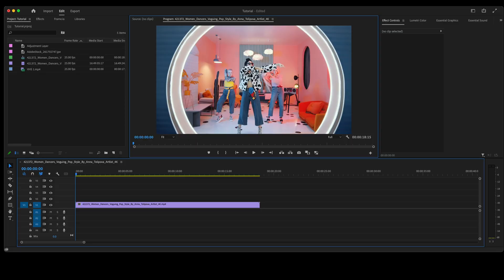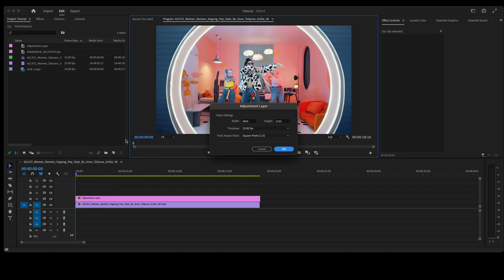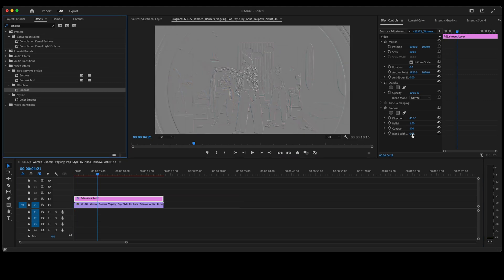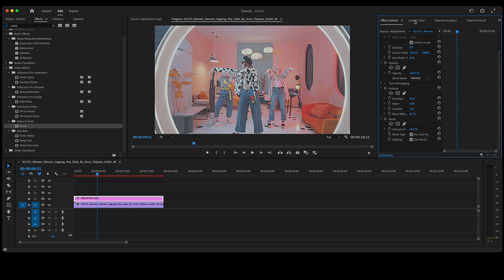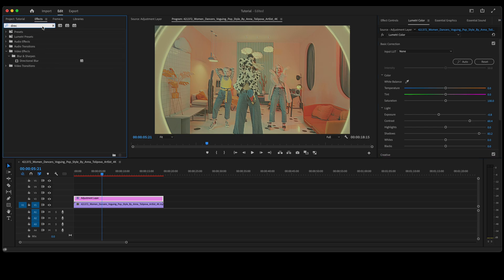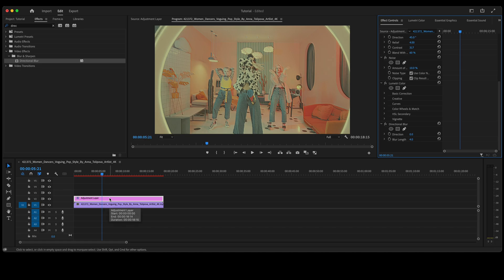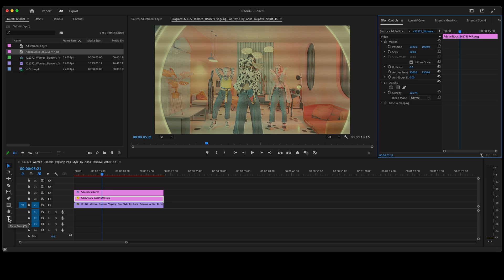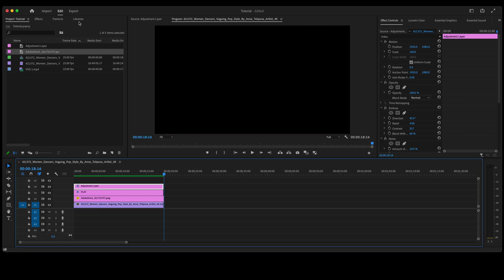Easy VHS Effect Premiere Pro 2022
Easy VHS effect in Premiere Pro If you're looking for a retro look on your videos try doing this easy VHS effect in Premiere Pro to help raise the production level of your video.

Premiere Pro giving you the blues? Sometimes a short, one on one session is all you need to get past the roadblocks. Reach out to get back on track and editing faster and effectively.
Set up a one on one consultation today!

CONNECT

MUSIC